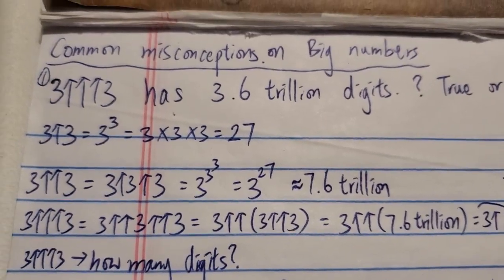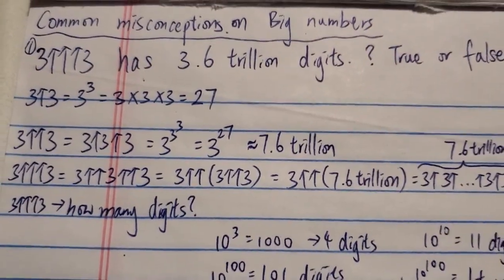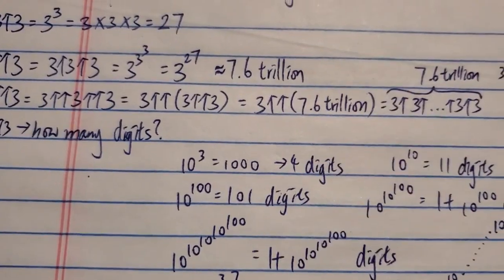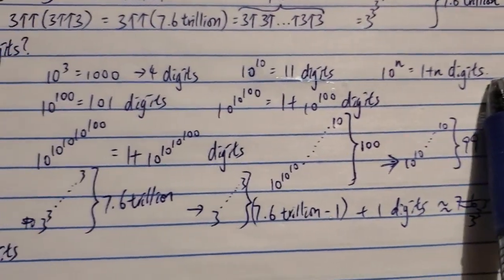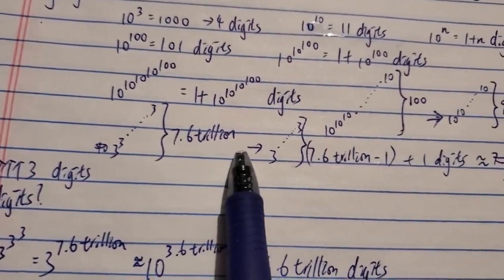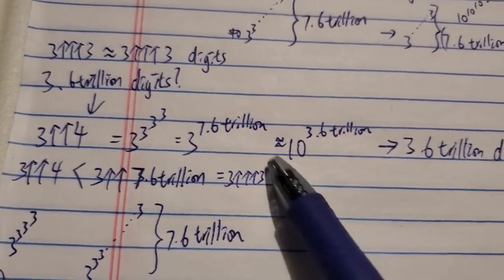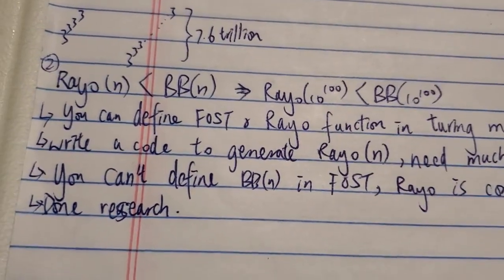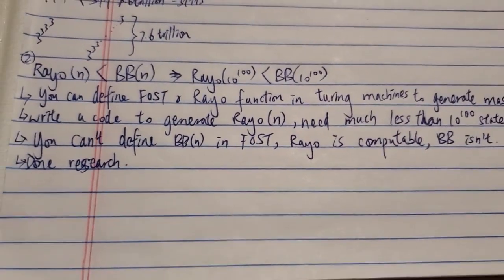3↑↑↑3 has 3.6 trillion digits? Busy Beaver stronger than Rayo?